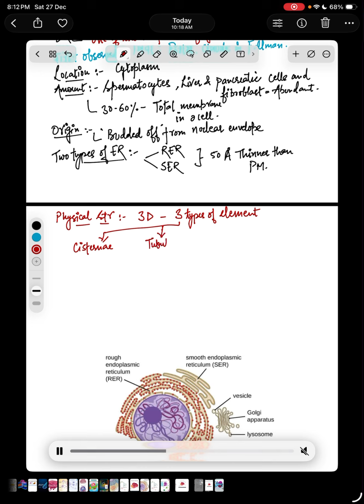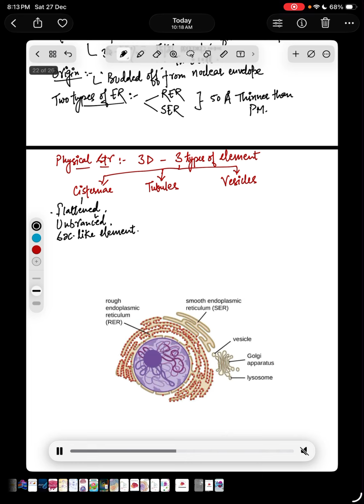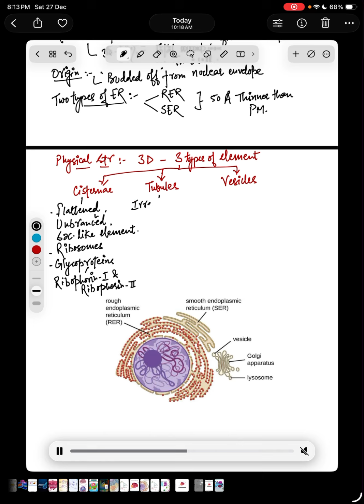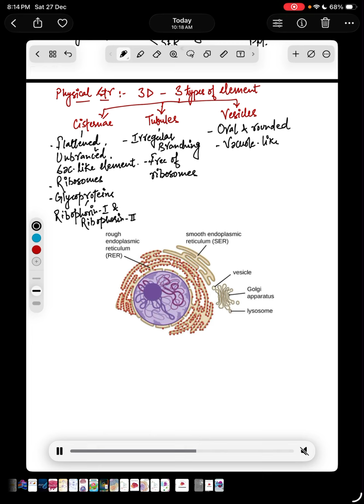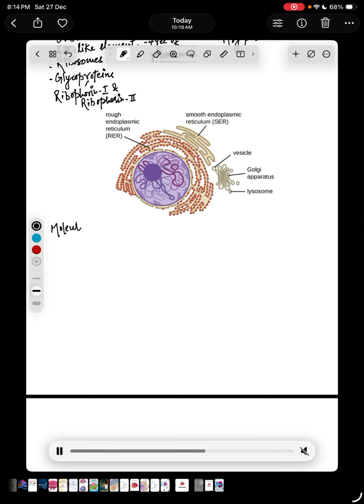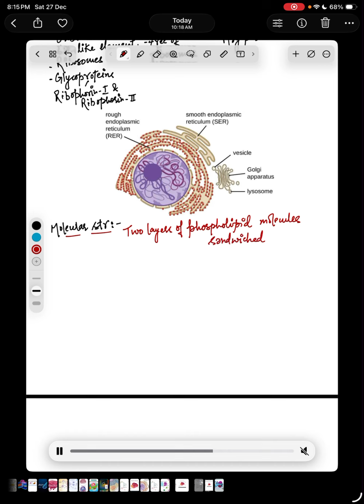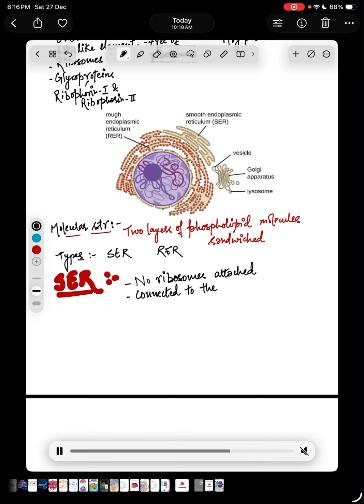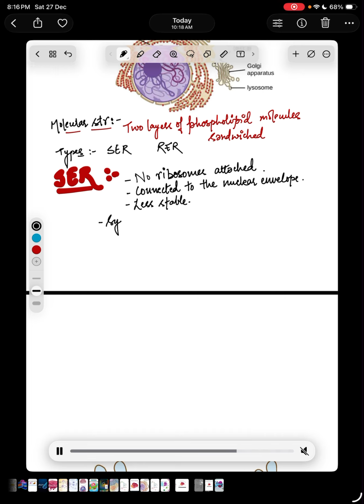ENDOPLASMIC RETICULUM B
🔬 Topics covered in this lecture:
✔ What is Endoplasmic Reticulum?
✔ Types of ER – Rough ER and Smooth ER
✔ Structure of ER
✔ Functions of Rough ER (protein synthesis)
✔ Functions of Smooth ER (lipid synthesis, detoxification)
✔ Role of ER in intracellular transport
✔ Relationship between ER, Golgi apparatus, and ribosomes
✔ Differences between Rough ER and Smooth ER
✔ Important NCERT points
✔ Exam-oriented concepts for CBSE, NEET & CSIR-NET